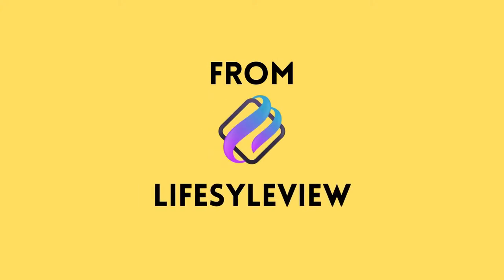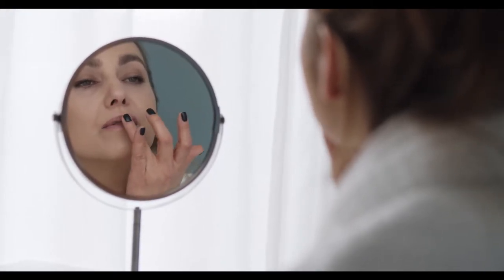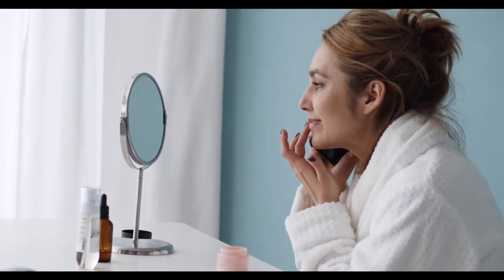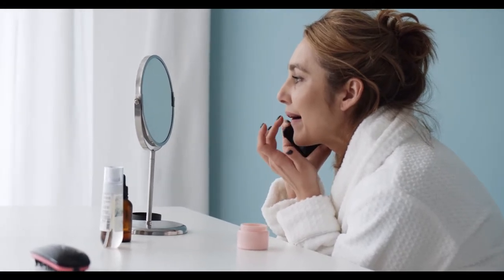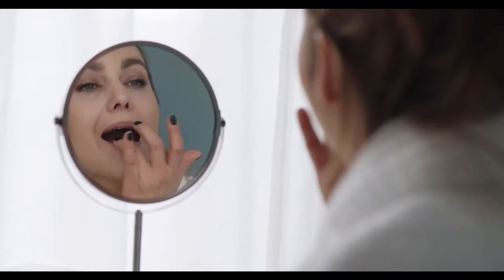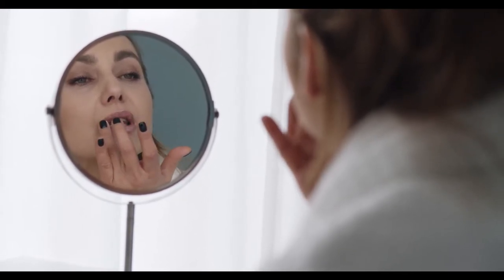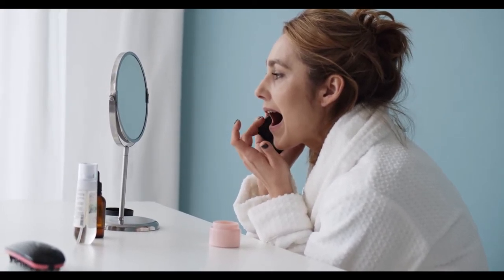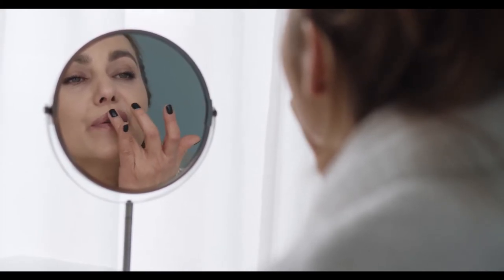Best lipscrub in India | How to Select | Uses | Lifestyle view | Cruze Entertainments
Let's dive in & take a look at lip scrubs! Here why you need to add this lip scrubs to your skin care routine!